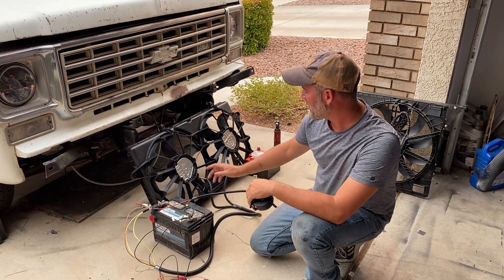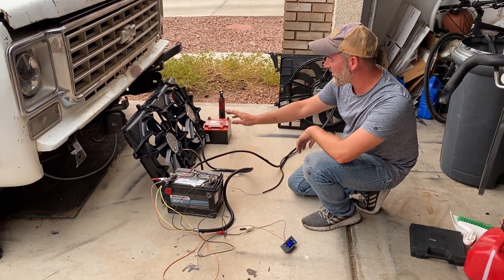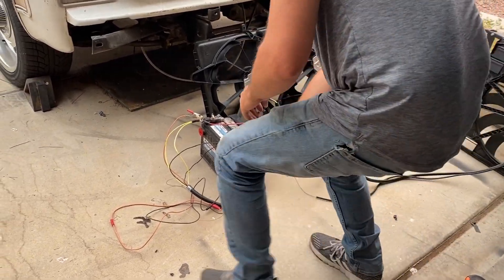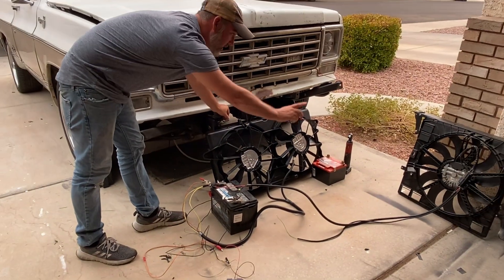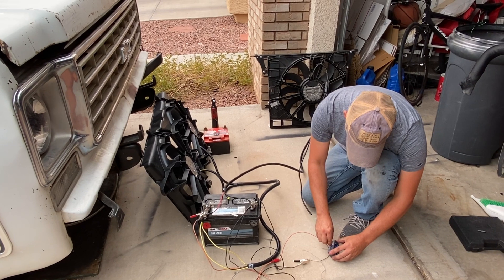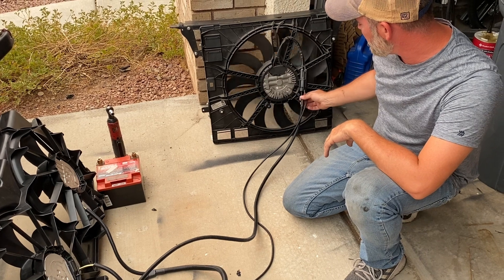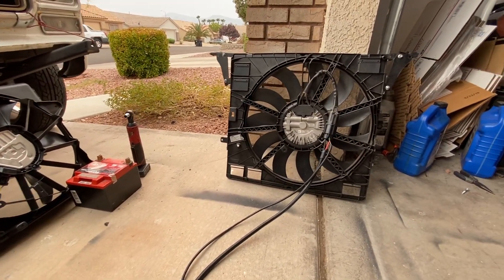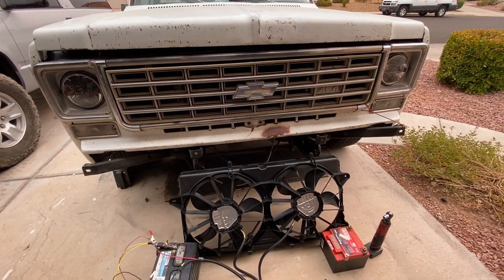Gen V Cooling Fan options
how to keep your gen v swap cool!
PWM controller to test fans with out an ECU